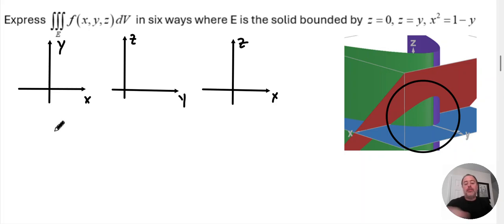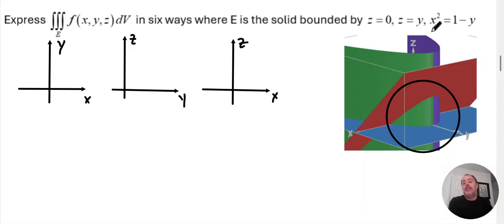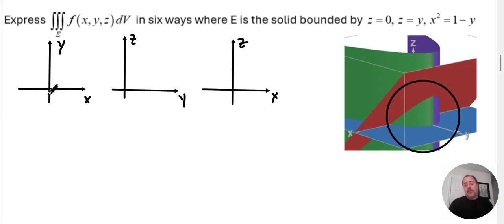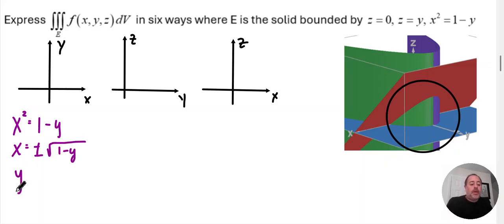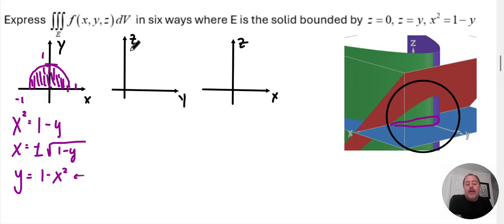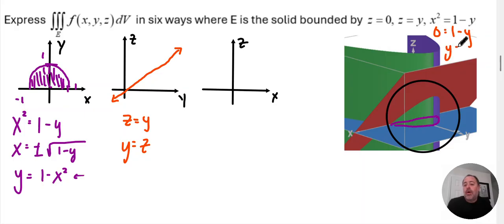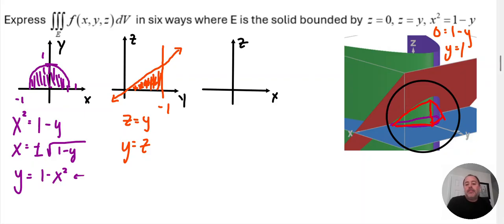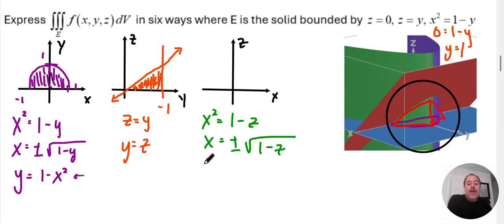MV Lesson 20 Triple Integrals Example #4 Part 1/2 The Traces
Part 1/2
We are creating triple integrals 6 different ways.  This first video discusses the traces of the planes.